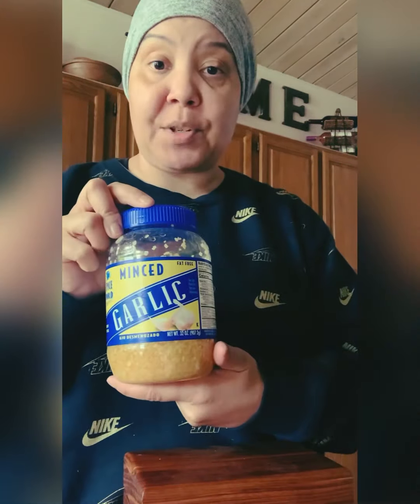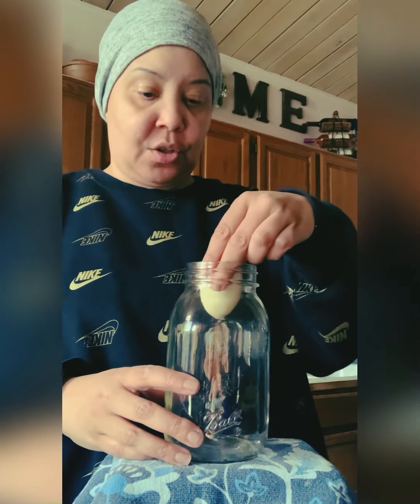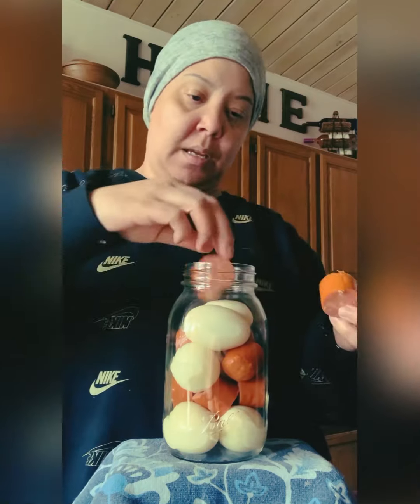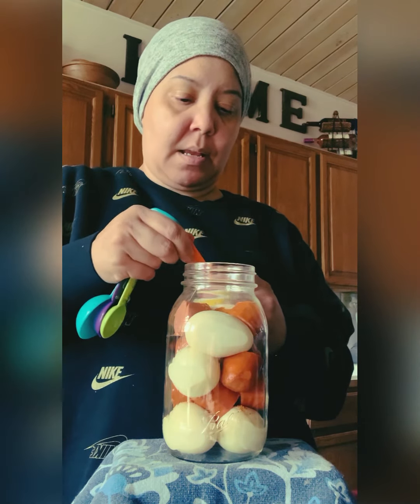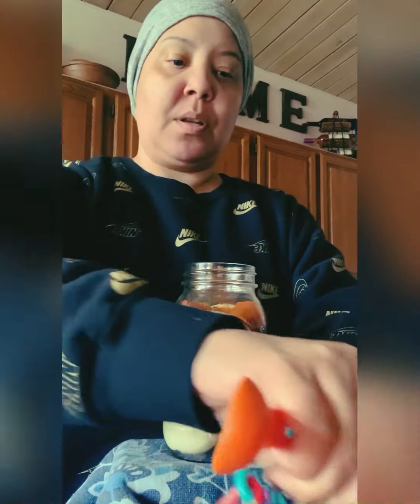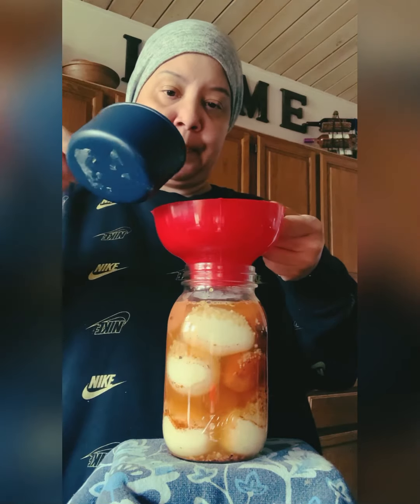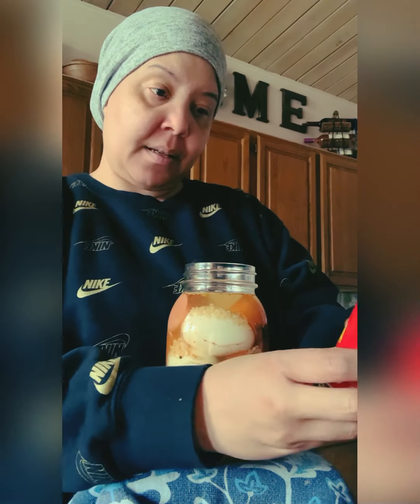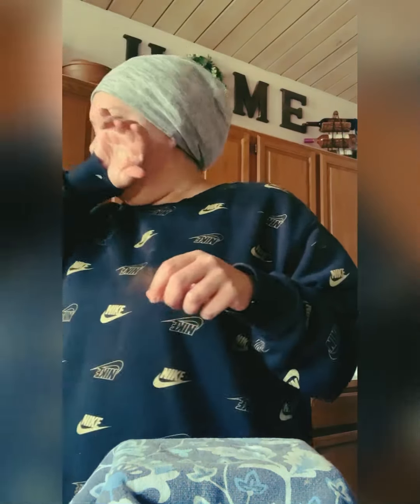GET YOUR FOOD NOW (CAJUN PICKLED EGGS AND SAUSAGE)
Get your food now, cajun pickled eggs and sausage. In this video I discuss preserving food and show you my latest eggs and sausage preservation. We preserve food a lot in this family and will be showing more of what we can and preserve.